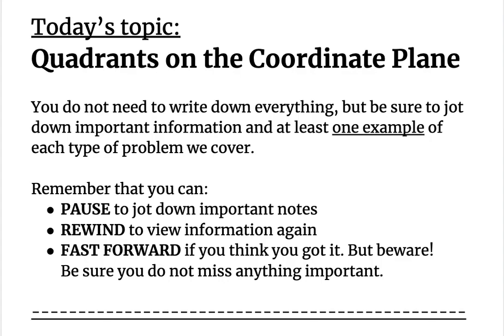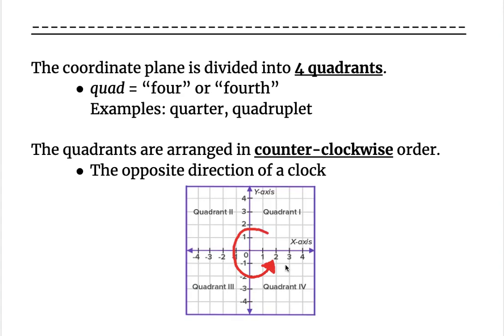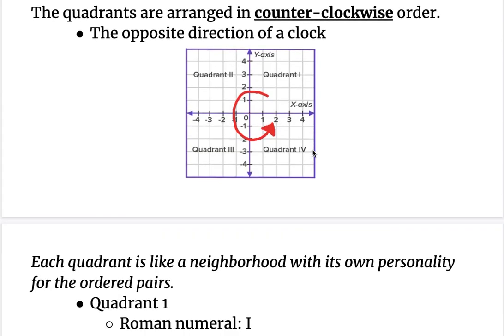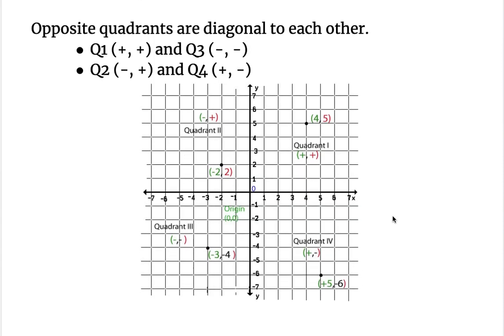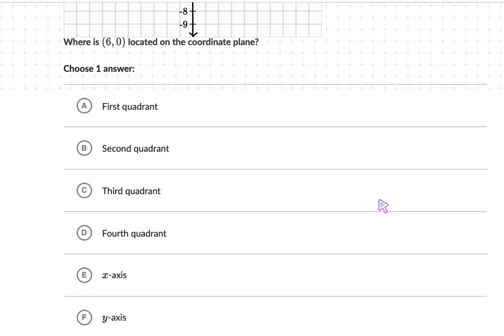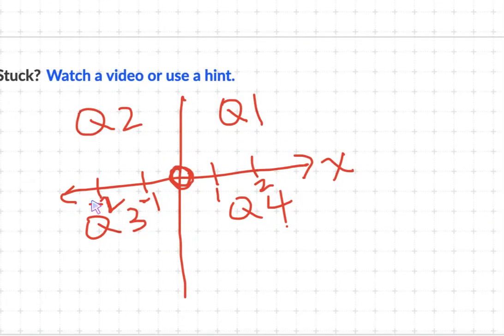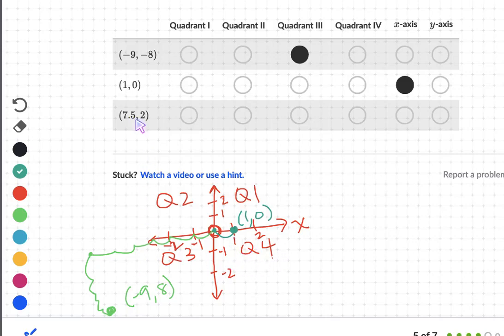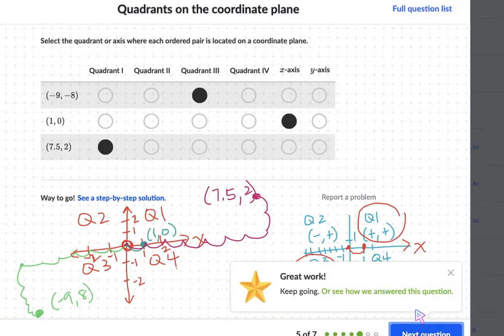6th Grade Math: Quadrants on the Coordinate Plane